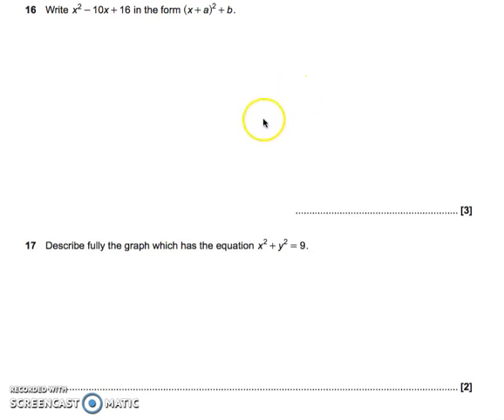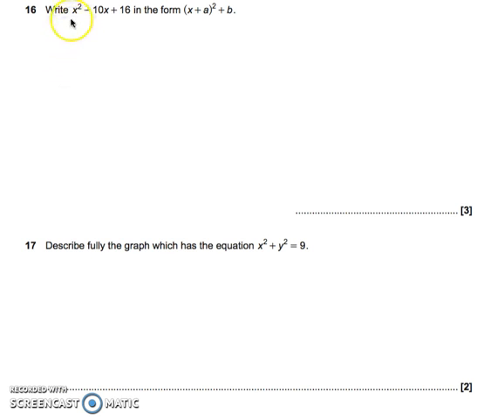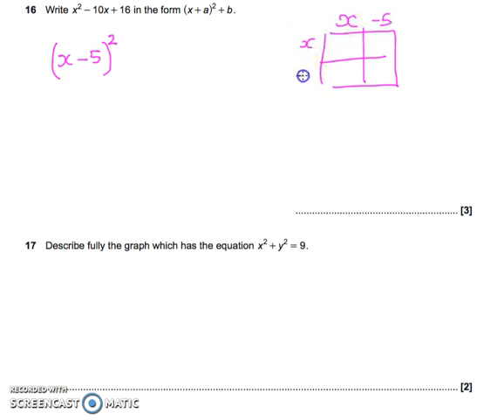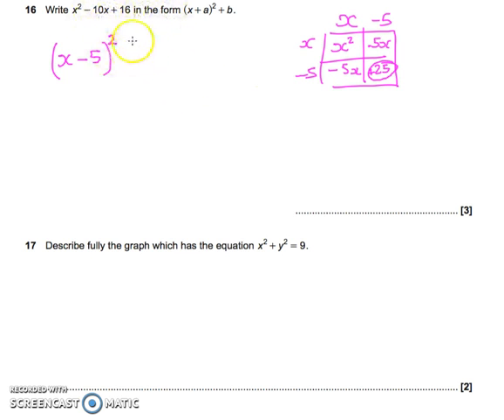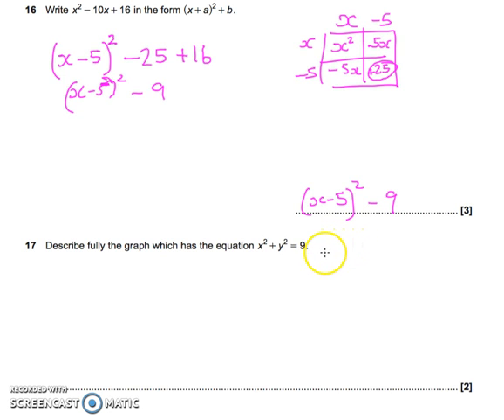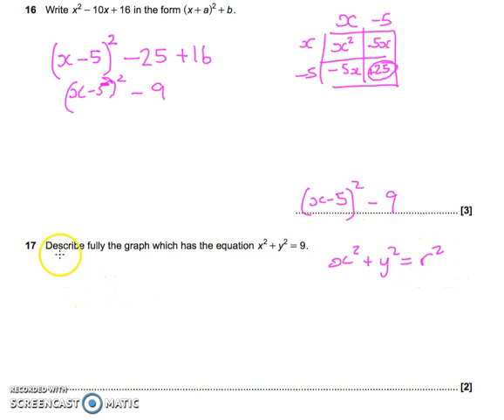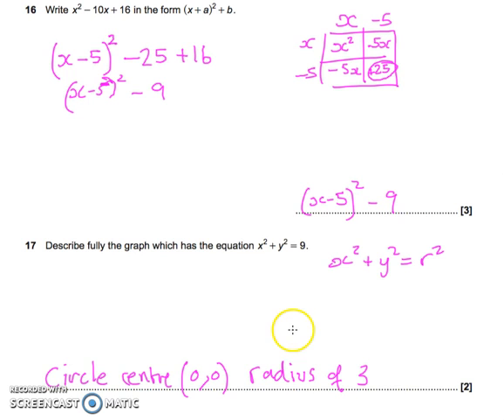PPE Paper 4 Higher Question 16 and 17